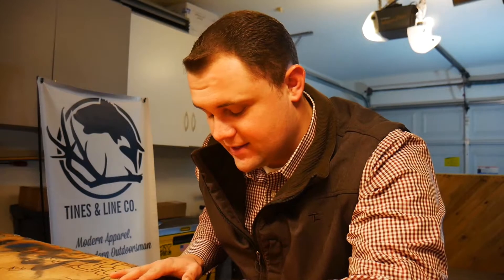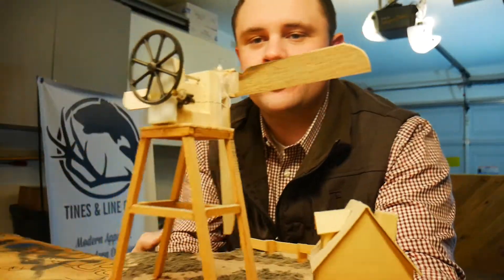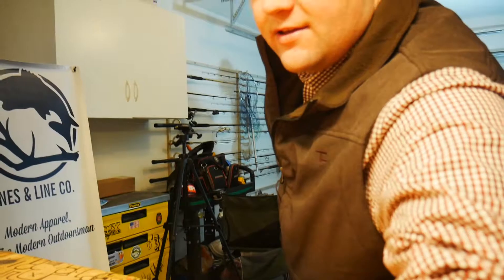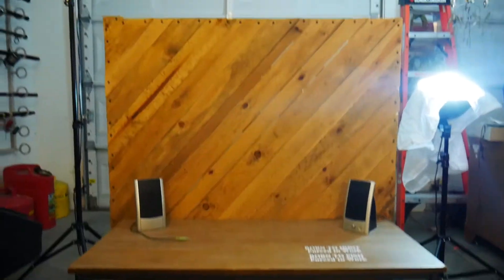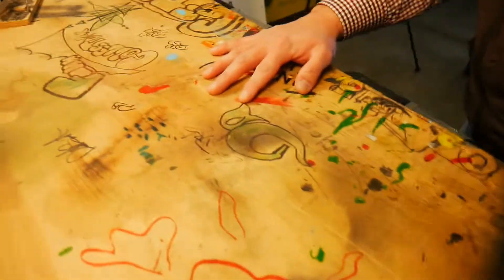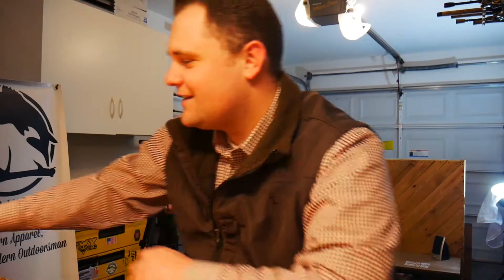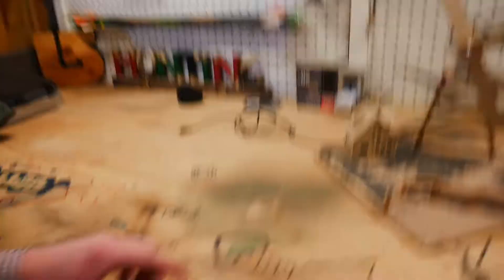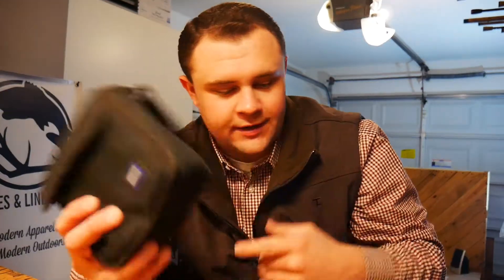What All is IN HERE Ep 3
Check out the new studio! Not too bad aye